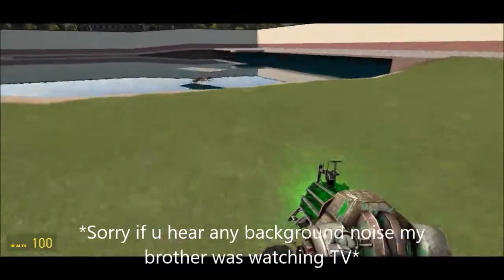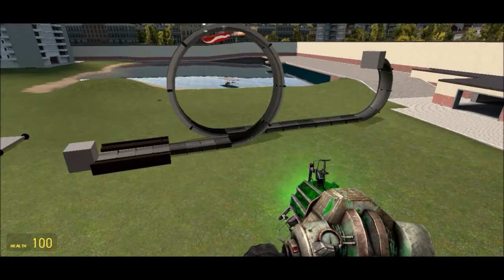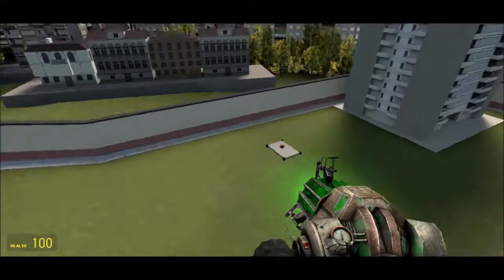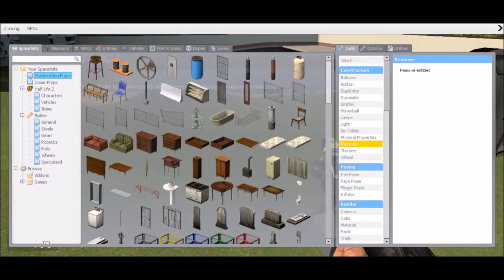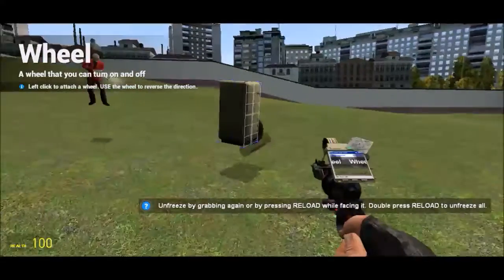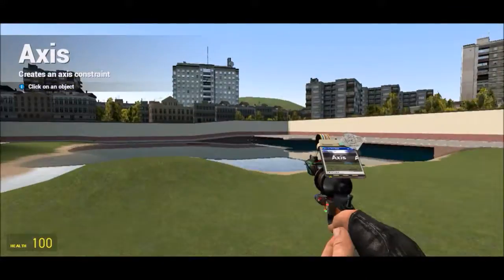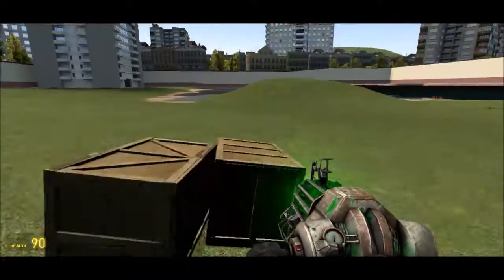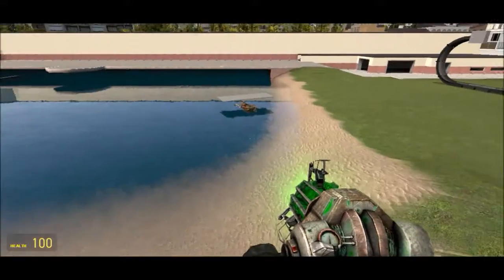Gmod Tutorial #1 w/Deleted scenes|Skymaster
This video is mainly meant for the arlington middle school Ms. Mattix's STEM class. If you are not Ms. Mattix but are still watching that's fine, your a rebel, I like that.

This video was recorded using Movavi Screencapture 5
This video was edited using windows movie maker

Skype: SkymasterTHB